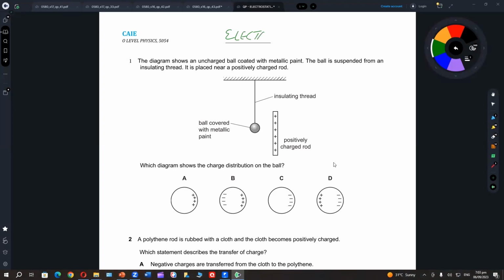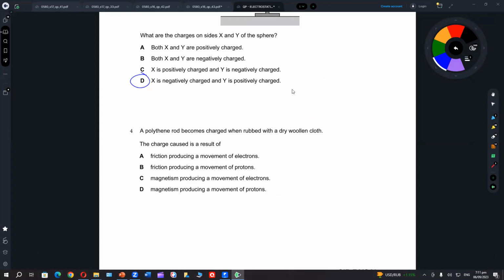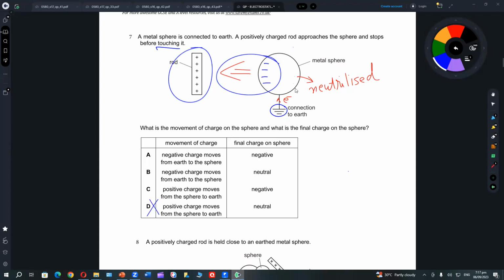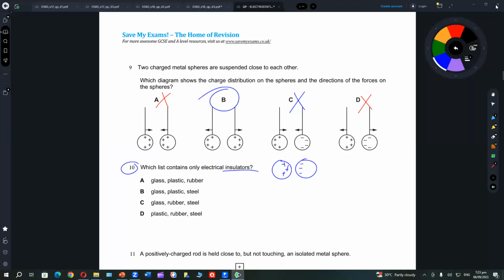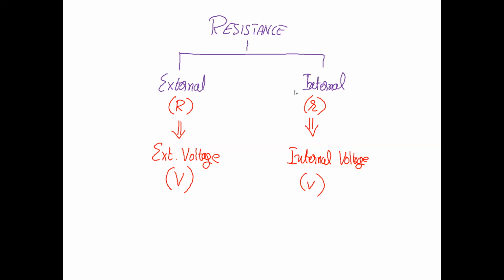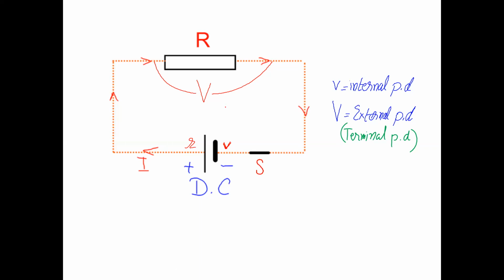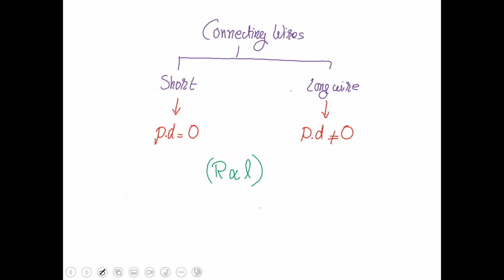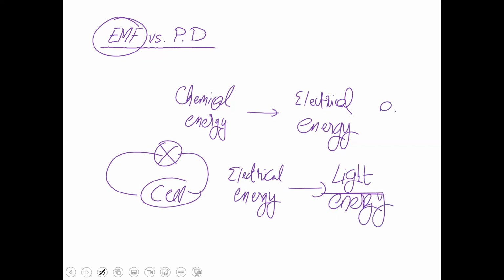ELECTROSTATICS MCQs Qs - O LEVEL PHYSICS